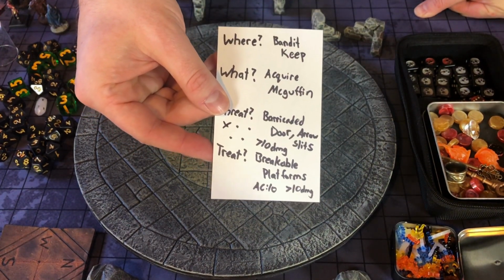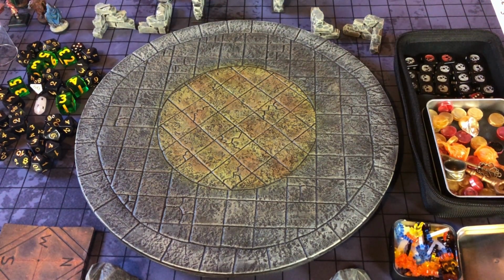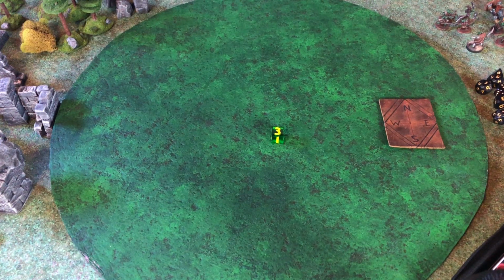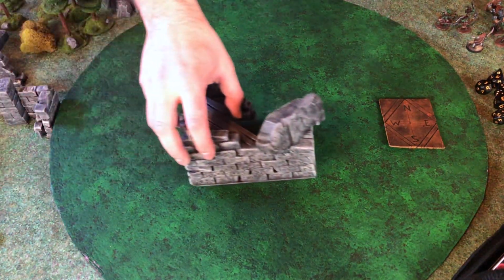Try These 3 Encounters for Dungeons and Dragons | Room Design w/House DM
Greeting's traveler's welcome back to House DM. In this video I try something new by taking a shot at some room/encounter design for Dungeons and Dragons. Here are 3 quite random encounters I have designed, built with my dnd terrain, that you can use at your own table. Enjoy!

Chapters
00:00 Let's Define an Encounter
01:10 #1 Where's your party?
01:32 #2 What's the goal?
01:56 #3 Threats or obstacles?
02:20 #4 Loot or treats?
02:54 Using Theater of the Mind
03:40 Delay Combat
04:15 First Encounter
05:18 Building the first encounter with terrain
05:33 First Encounter Details
09:04 Second Encounter
10:11 Second Encounter, Room 1
15:00 Second Encounter, Room 2
18:46 Second Encounter, Room 3
20:56 Help your GM out!
21:25 Third Encounter
22:33 Building the third encounter with terrain
22:53 Third Encounter Details
26:12 Go play D&D!

to earn a small kickback from qualifying purchases)

Chessex Battlemat

Jumbo d20

Anker Soundcore Speaker

Camera case for dice

Dwarven gold coins

5e character coins

Skull dice

Gold tokens

Red tokens

Blood tokens

Fire tokens

Turntable "Lazy Susan"

Miniature Doors
All music in my video was created by Ean Grimm and Alexander Nakarada.
Sources: